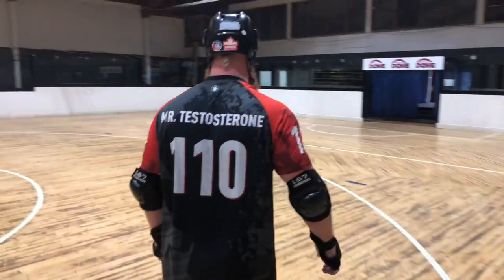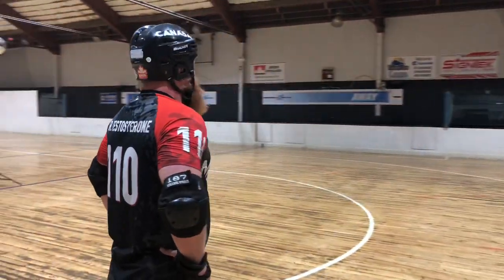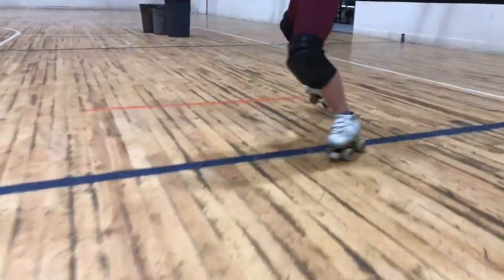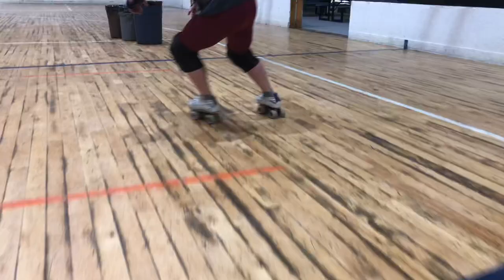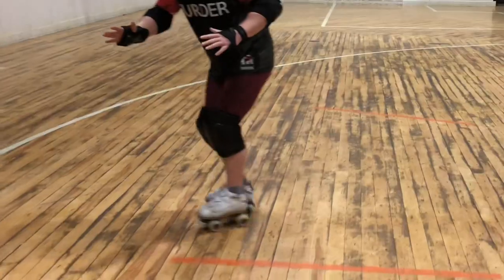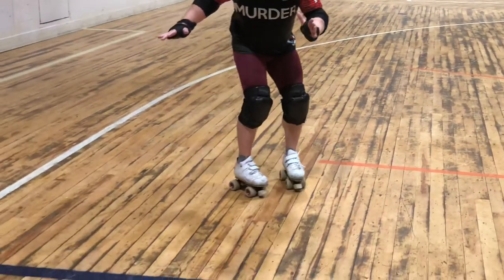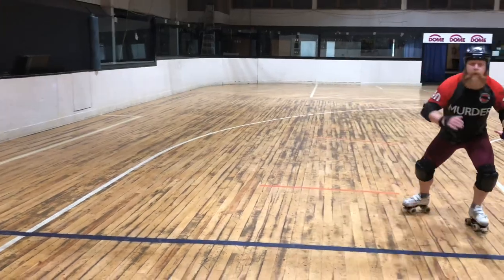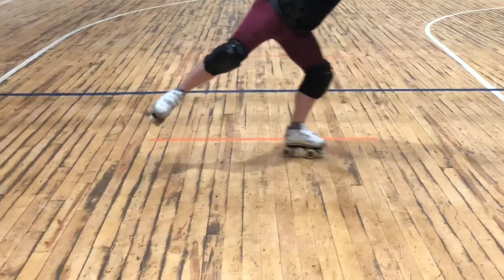Fun footwork with T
Fun crescent like stop into a shuffle, improve your jamming with this little juke of a move.